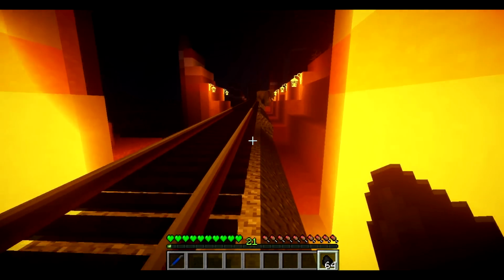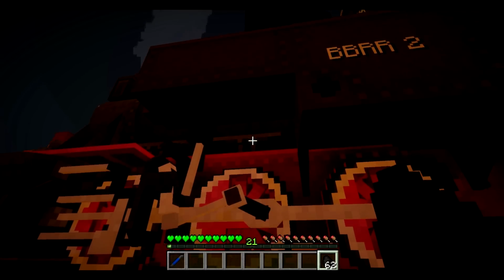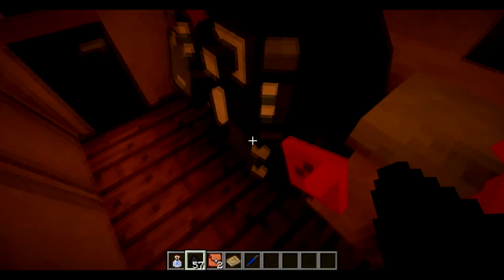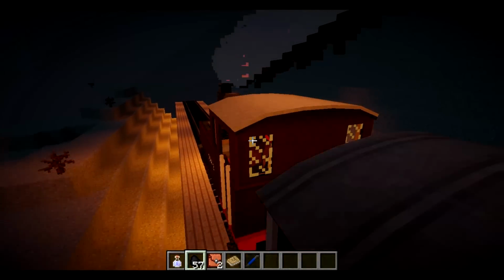Spike To Spike - 1.3: Supply Run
In this bit I take BBRR 2 with a supply train from just outside Bryce Beach Farm to the end of the line outside Acacia City with some interesting results. Enjoy the views of recent progress.